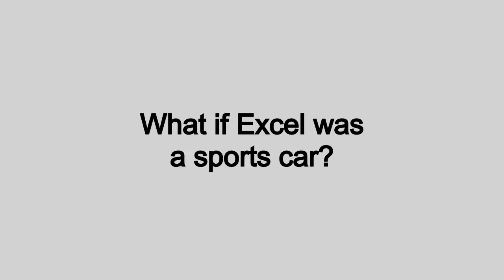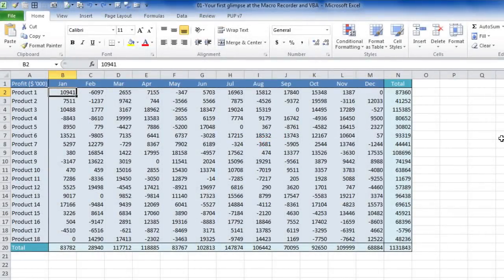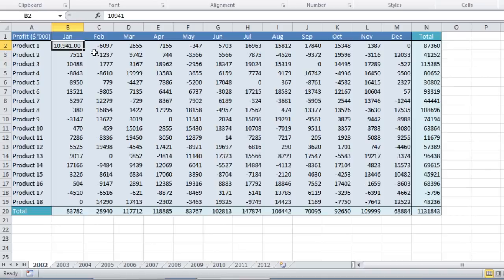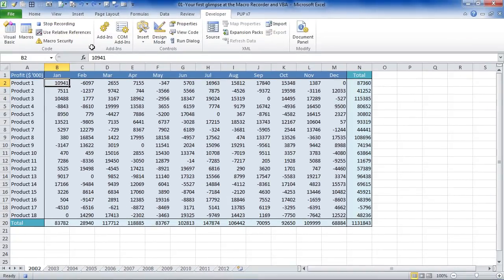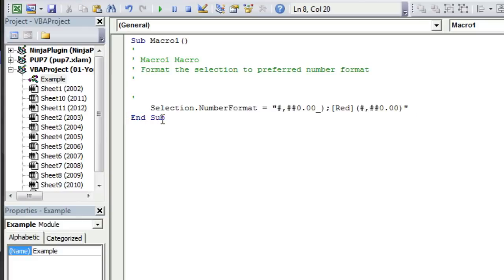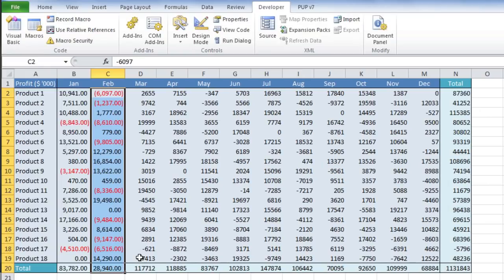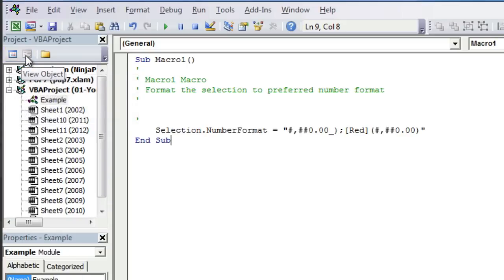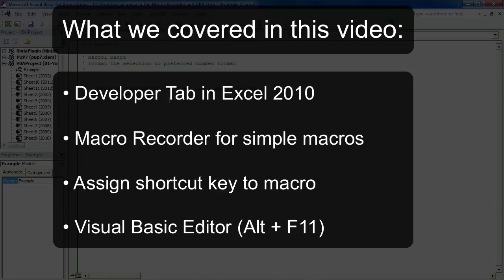Excel Macro Tutorial - Learn how macros can really speed up your work in Excel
// FREE Excel E-book "Record Your First Macro"

// Recommended Excel Courses //

1. Launch Excel Macros & VBA School
2. Excel Campus Elevate Program
3. My Online Training Hub Dashboards
6. Coursera Excel Data Visualisation

// Recommended Excel Templates //

If you are looking for pre-built, easy to use spreadsheets, check out Simple Sheets.

They have Excel templates covering cash flow planning, invoices, expense reports, personal budgets, and more!

// Episode Notes

This video is an introduction to the basics of Macros and VBA in Excel. When you see the power of macros you will want to learn how to use them yourself!

Think of a macro as a tape recording. It remembers word for word what you "say" to Excel. VBA = Visual Basic for Applications. This is the language used by Excel to record macros.

In the video we cover a simple use-case for the macro recorder: how to change your number formats.

For an interesting example of pretty advanced VBA, check out the article on using Google Maps in Excel with VBA: